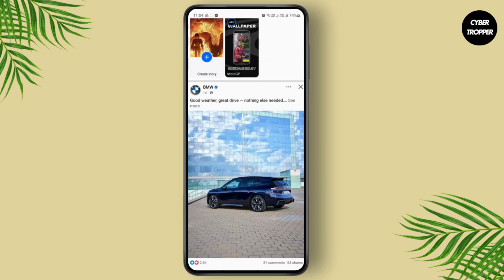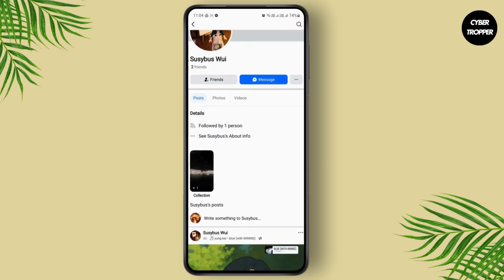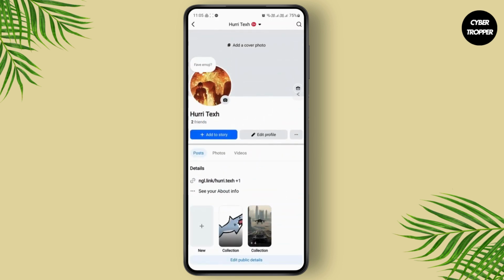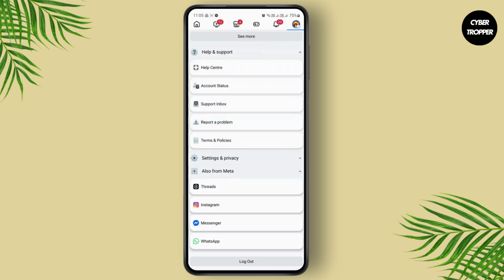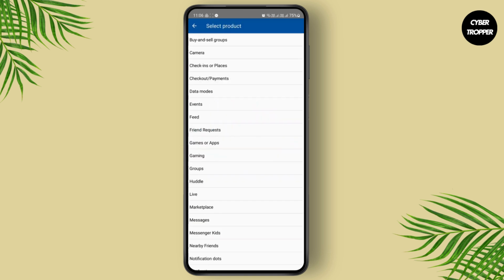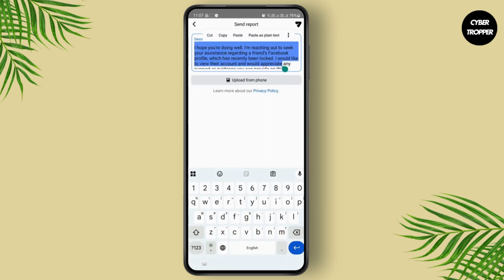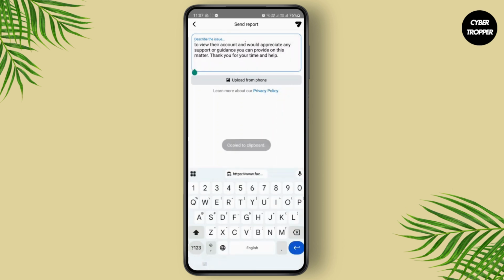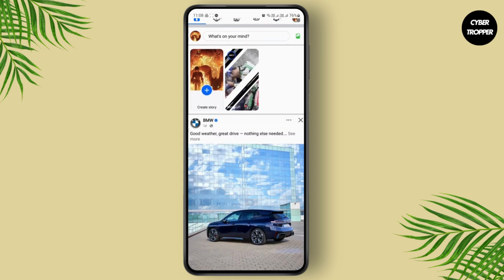How to See Locked Profile on Facebook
Learn how to see a locked profile on Facebook in this simple, step-by-step tutorial. Discover safe and effective ways to understand locked profiles while respecting user privacy.

In this video, you'll learn how to see locked profile photos on Facebook and understand what a locked profile looks like. We'll also explain how to view locked Facebook profile pictures safely.

Timestamps:
0:00 Introduction
0:35 Step 1: Understanding Locked Profiles
2:40 Step 2: Checking Public Information
3:10 Step 3: Tips for Viewing Locked Profiles